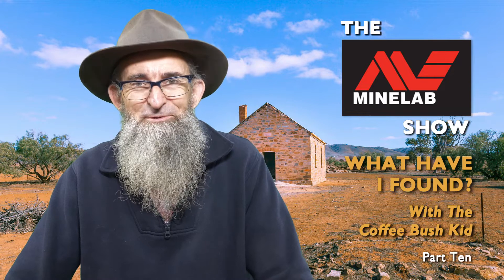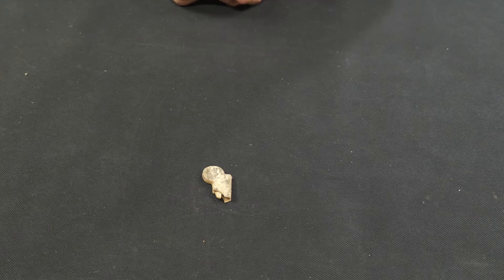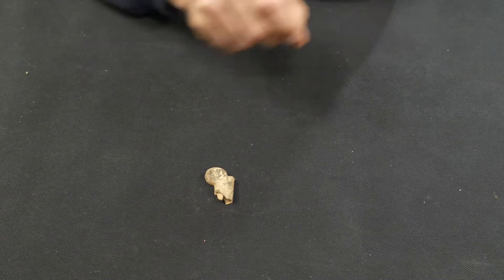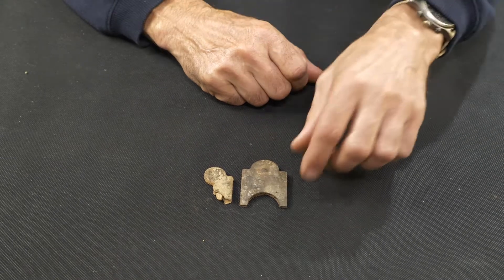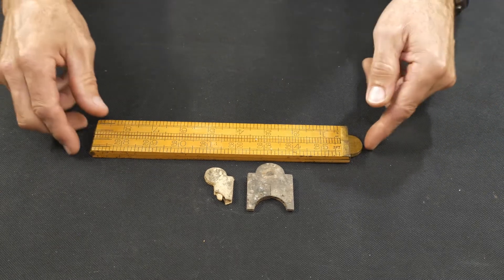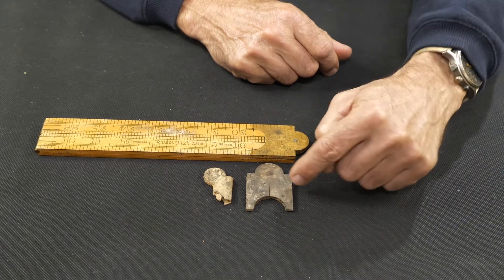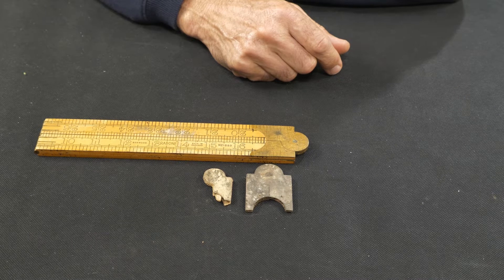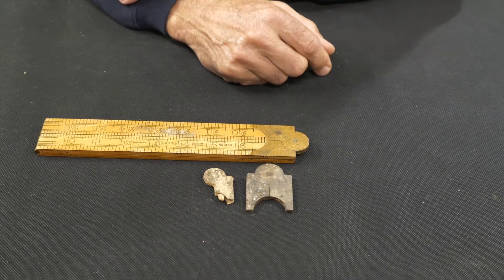What could you find in the Goldfields? Metal Detector Finds - Part 10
The Coffee Bush Kid from the Minelab show shares with us common metal detector finds from the goldfields and helps you identify what they might be.

Not sure what you have found? Tune into the Coffee Bush Kid's segments ' What Have I Found? To help you identify your goldfield finds.